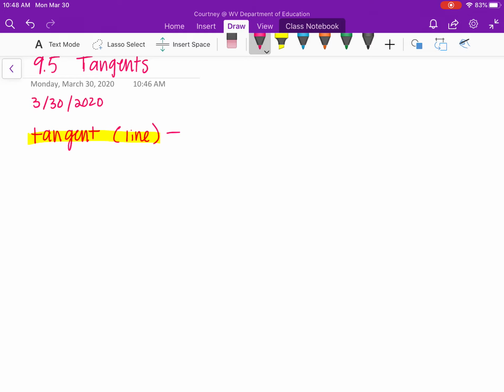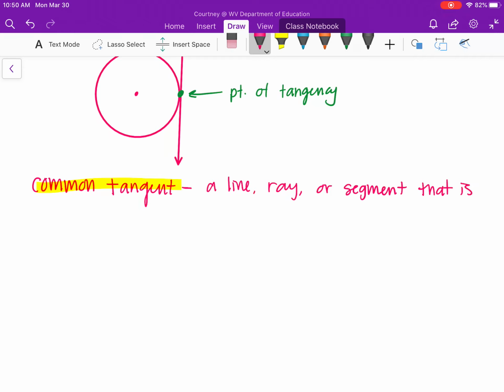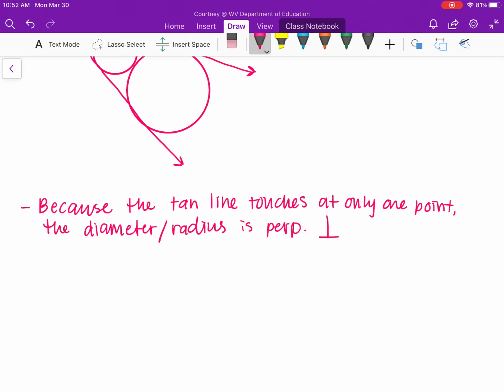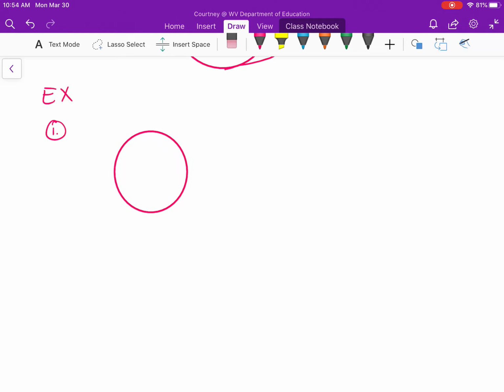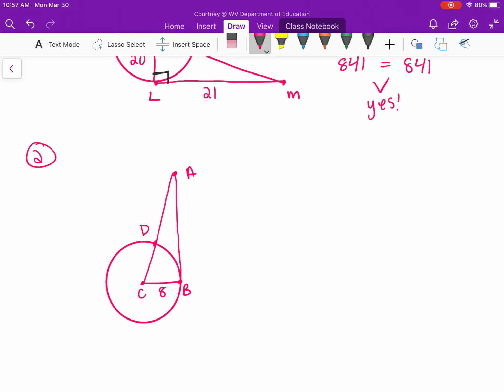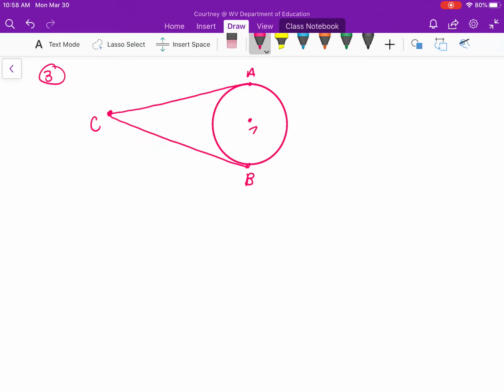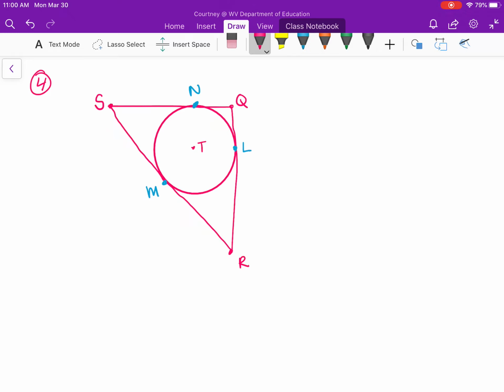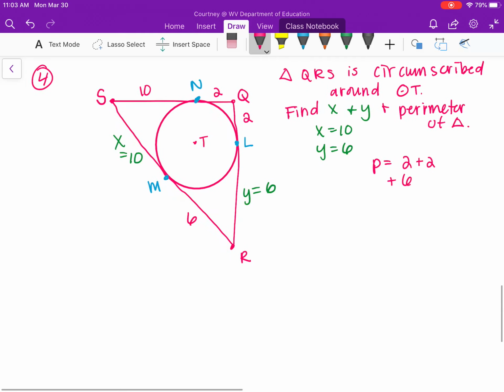9.5 Tangents Notes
In this video, we'll look at tangent lines that intersect a circle at only one point.